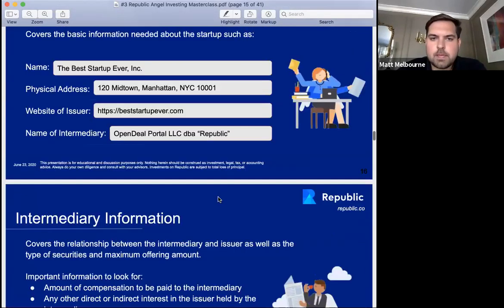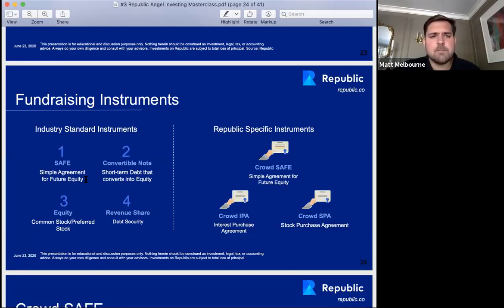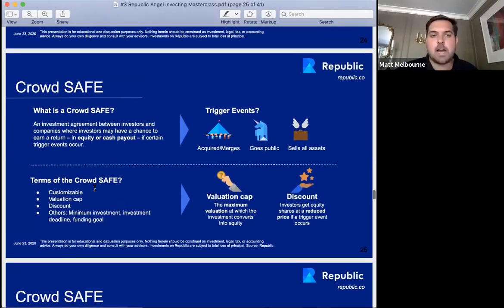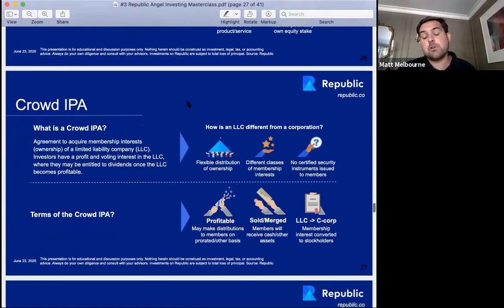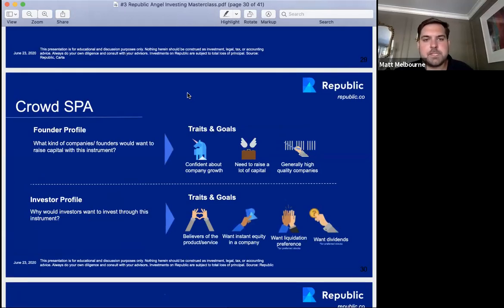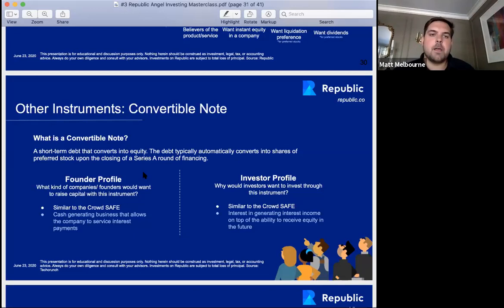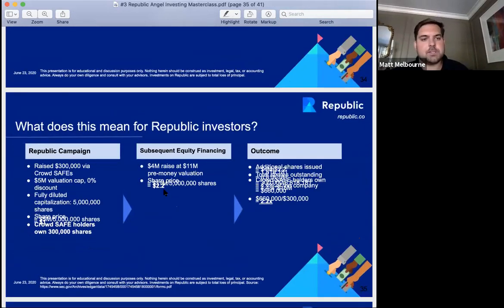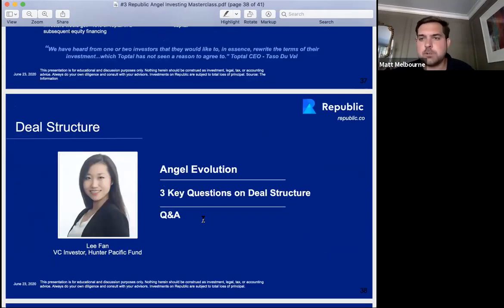Deal Structures on Republic - Republic Masterclass 3/3 E03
Interested in angel investing? Want to get an in-depth look at what angel investors are looking for in investing? Have followed Republic but don’t know how to get started?

Coming off of the success of our jam-packed inaugural session, the Republic team has got you covered in Masterclass Series that digs deep into what angel investing really means with a stacked lineup of seasoned angel investors.

Let's dive into what key signals angel investors look for before investing w/ Matt Melbourne on the Republic team!

Agenda:
E01: Due Diligence 201
E02: Due Diligence Q&A w/ Natalia Martinez-Kalinina
E03: Deal Structures on Republic
E04: Deal Structure Q&A w/ Lee Fan
E05: Lightship Capital Surprise
E06: Recap Q&A with Sundeep Ahuja